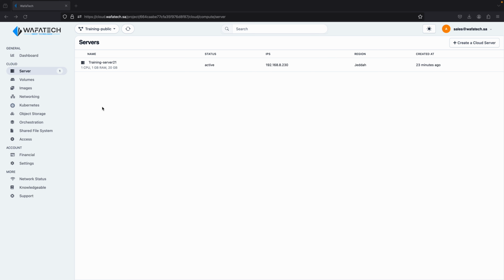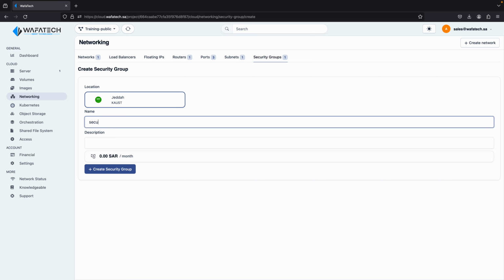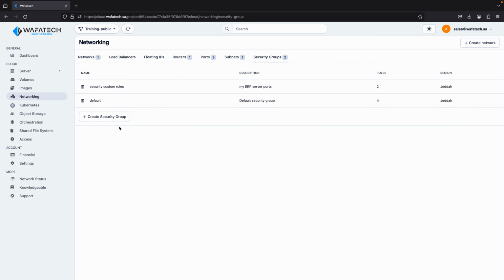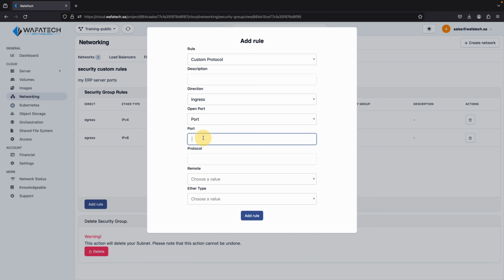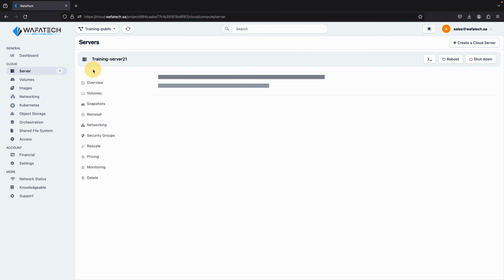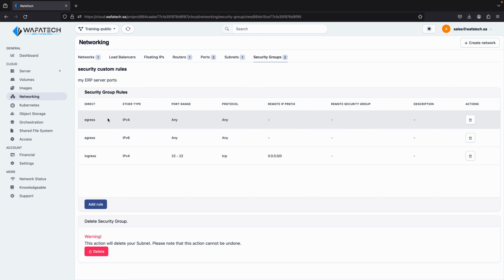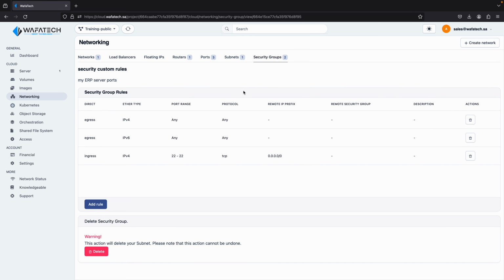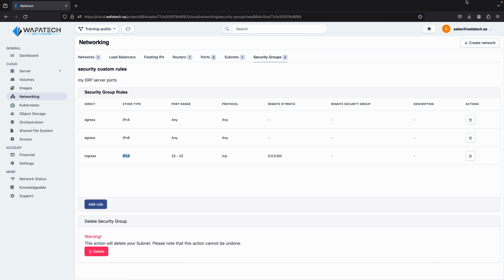How to Create and Manage Security Groups in WafaTech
In this tutorial, we'll guide you through the steps to create and manage security groups in WafaTech. Learn how to control incoming and outgoing traffic to your servers by setting up security group rules, and see how to attach these security groups to your servers for enhanced security. Whether you're new to WafaTech or looking to enhance your cloud management skills, this video will provide you with the essential knowledge to keep your resources secure.

Chapters:
1. Introduction
2. Navigate to Networking
3. Create a Security Group
4. Add Security Group Rules
5. Attaching Security Group to a Server
6. Managing Security Groups
7. Example: Creating a Security Group for ERP Servers
8. Conclusion